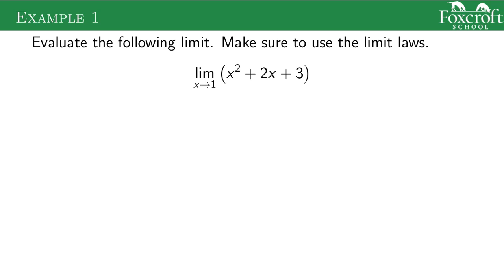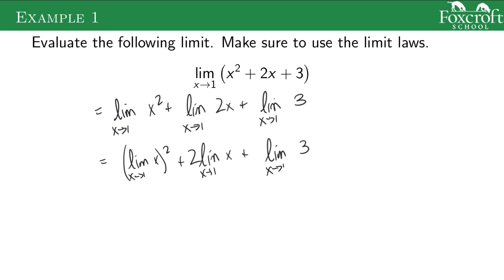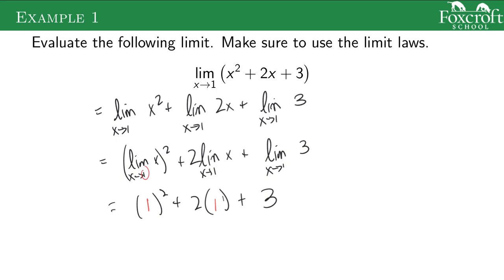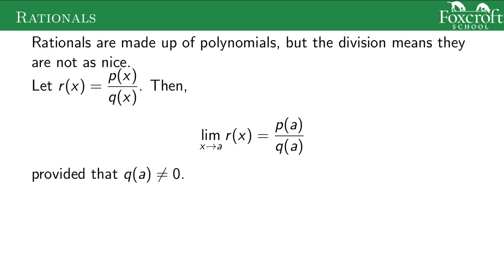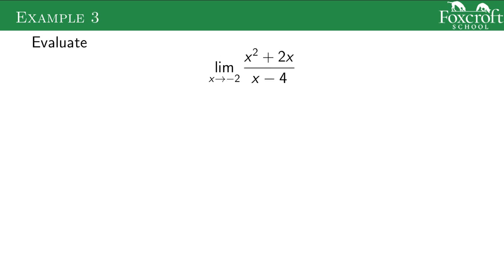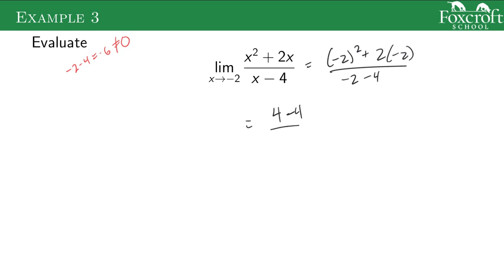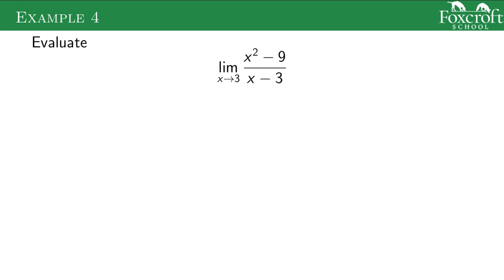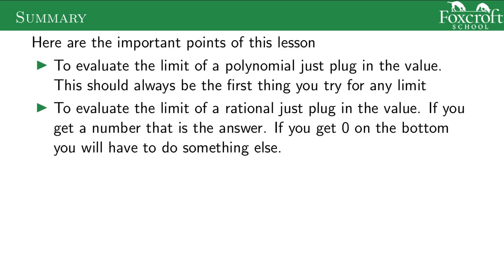Plugging in Values to Evaluate a Limit